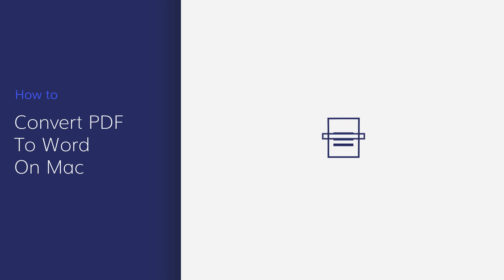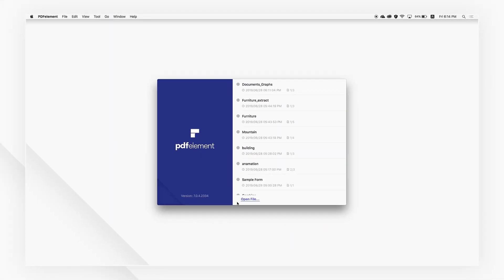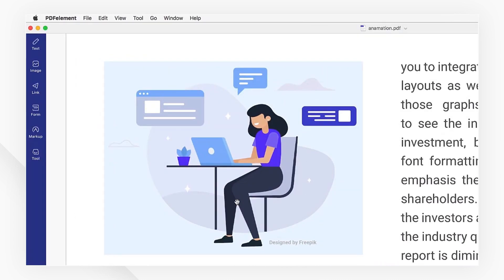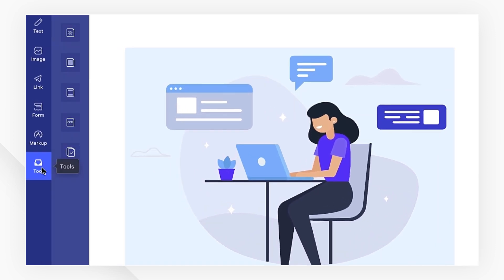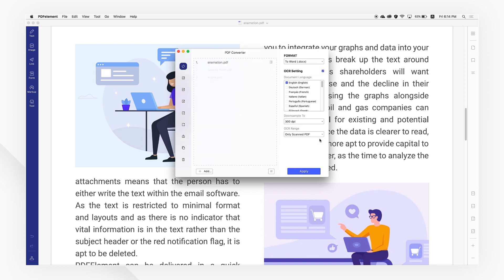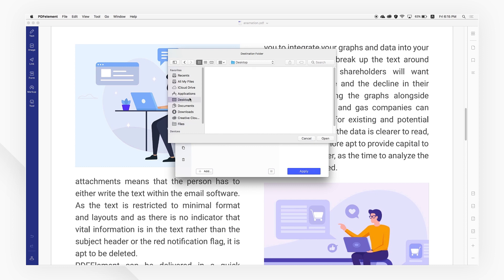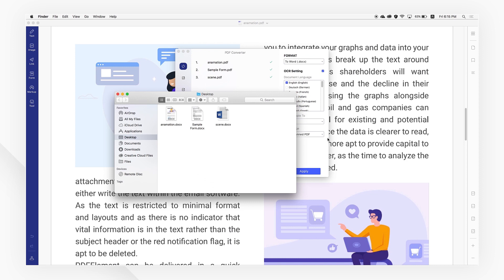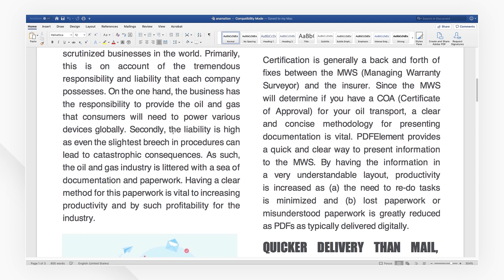How to Convert PDF to Word on Mac | PDFelement 7